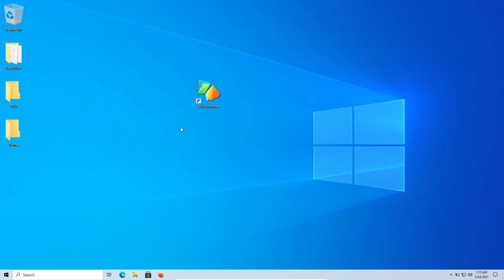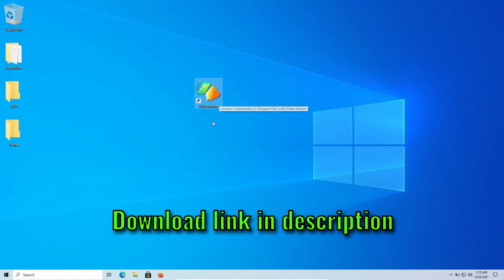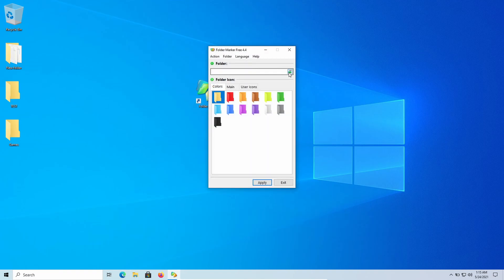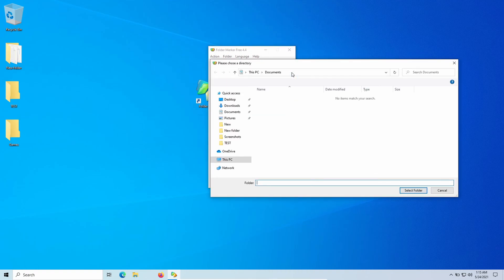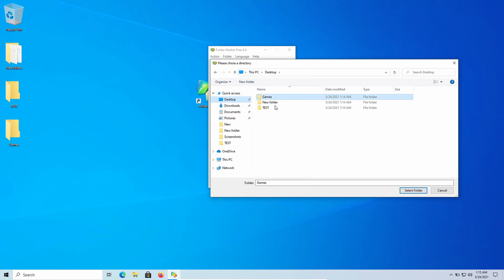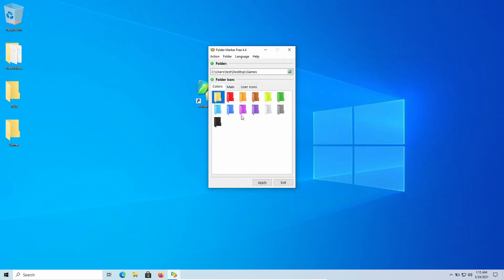how to change folder color windows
how to change folder color in windows 10 for free
change folder color on windows
how to change folder color on windows 7
how to change folder color on windows 8
how to change folder background color on windows 10
how to change folder font color in windows 8
change folder color win 10
change all folder color windows 10
change default folder color windows 10
win 10 change folder color
how do i change the folder background color in windows 10
how to change folder background color windows 10
windows 10 how to change folder color
change windows 10 folder color
change folder name color windows 7
change folder icon color windows 7
change folder colors windows
change desktop folder name color windows 10
change folder background color windows 8
how to change folder background color
changing folder background colour windows 7
change windows folder background color
how to change windows folder background color
change font color of folder names windows 10
can't change desktop folder font color in windows 10
how do i change the font color of a folder in windows 10
change folder text color windows 10
change folder color on windows 10
how can i change the font color of a folder in windows 10
can you change folder colours in windows 10
how to change folder colour windows 10
change folder colors windows 10
how to change file folder color on windows
windows 10 folder color changer
folder color windows 10
how do i change the folder background color in windows
how do i change the folder background color in windows 7
how to change folder color in windows 10 without software
how to change folder color in windows 7 without software
how to change folder color in windows 8
how to change folder color in windows 10
how to change folder color in windows 7
how to change folder background color in windows 10
how to change folder name color in windows 10
how to change folder name color in windows 7